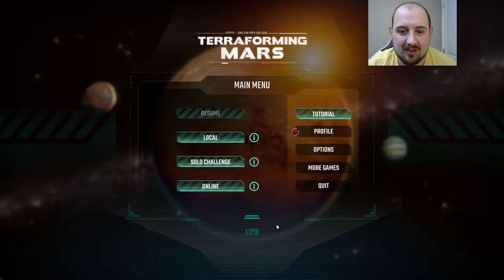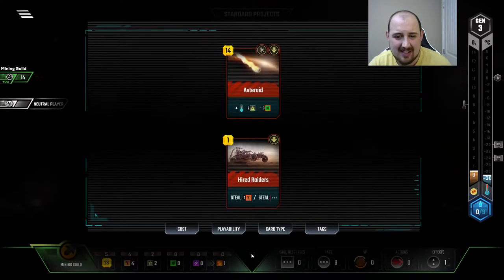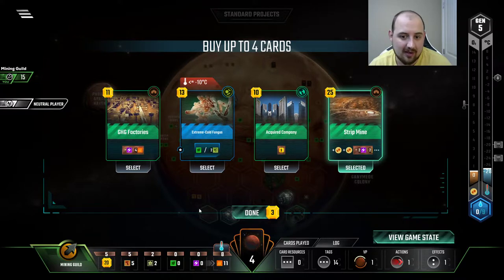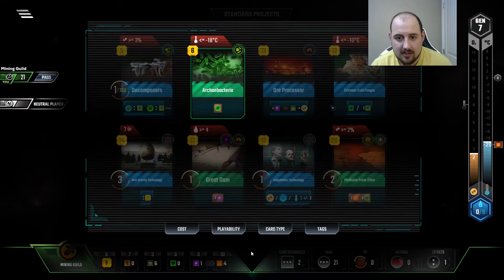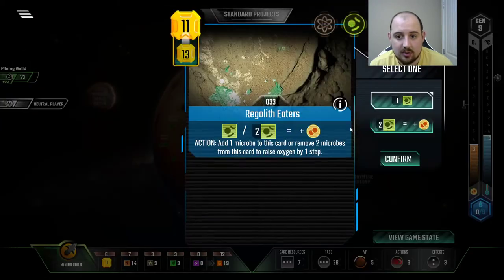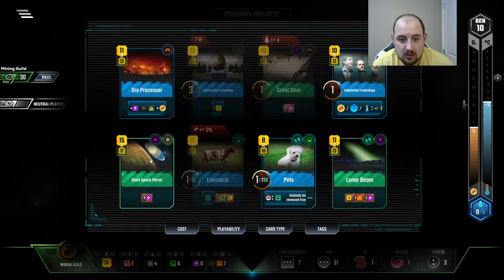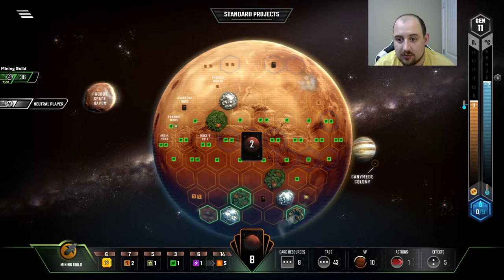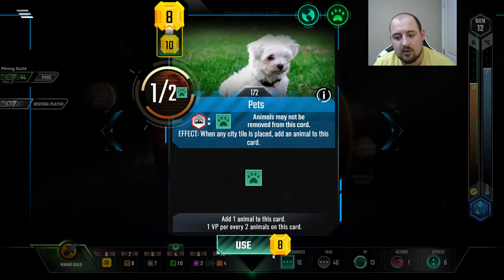TM Mining for the Guild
Check out our discord to join the crew and share your terraforming achievements! (And learn how to mod)